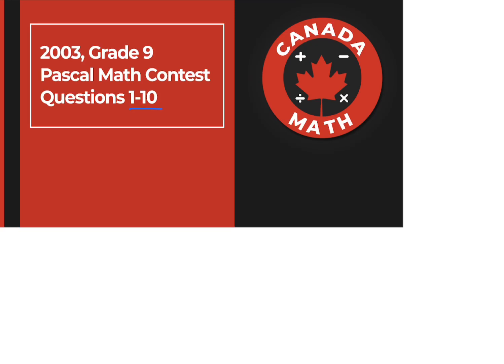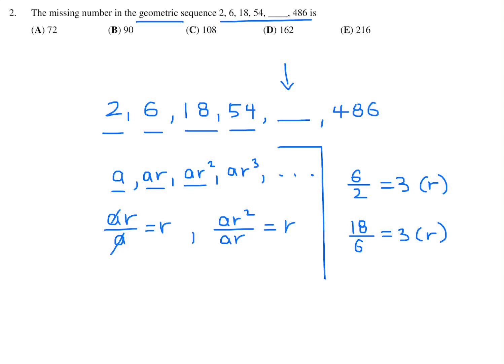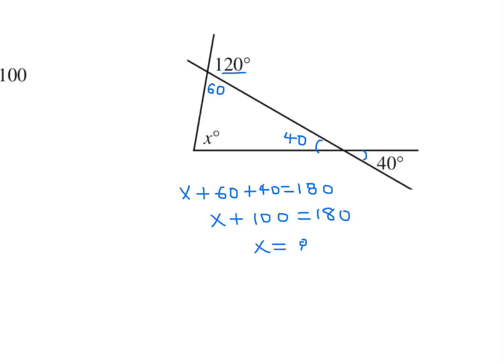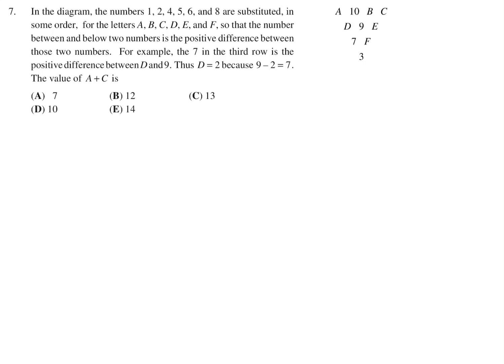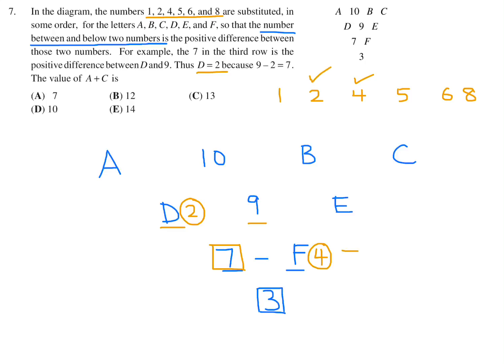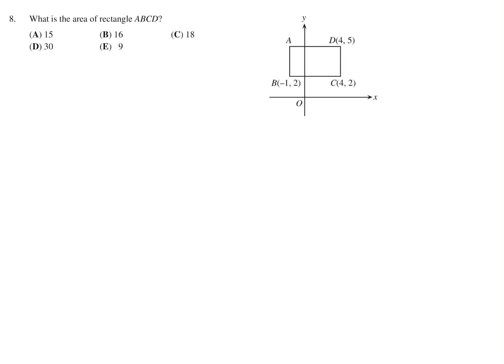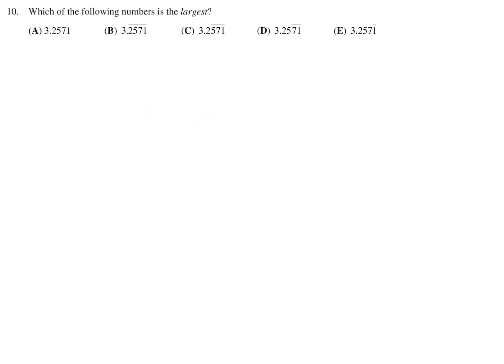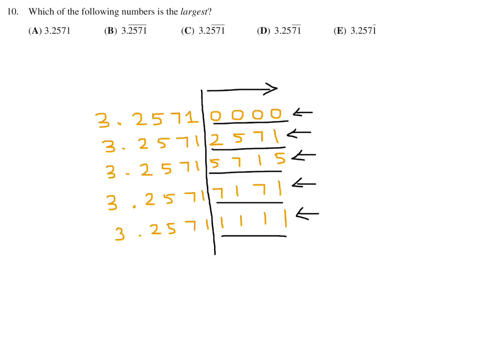2003, Grade 9, Pascal Math Contest | Questions 1-10